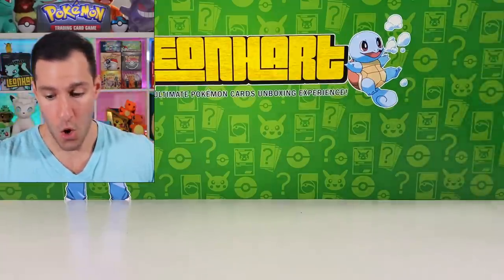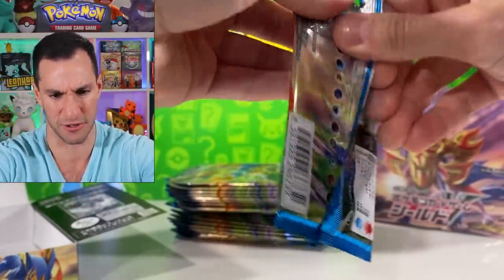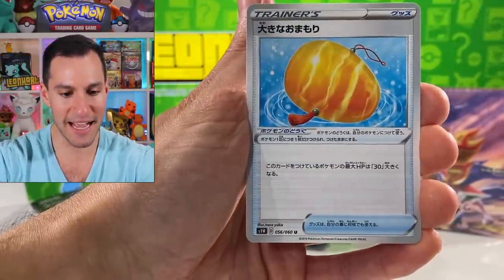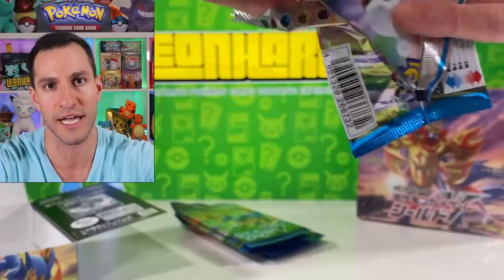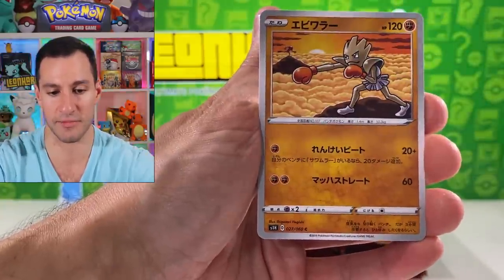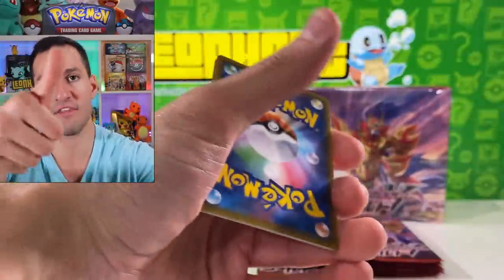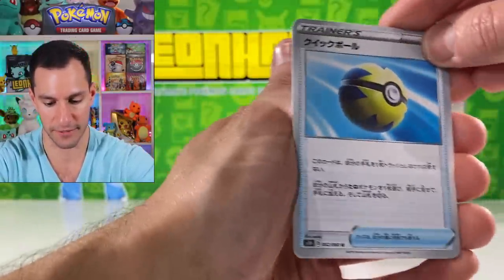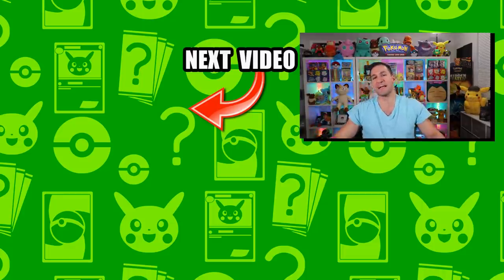*NEW SWORD AND SHIELD POKEMON CARDS!* Opening EVERY Booster Box of Packs!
New Pokemon Sword and Shield Pokemon cards have arrived! I'll be opening every booster box of packs from the newest Pokemon set!

Checkout SubFsone Ebay

► Contact Leonhart!